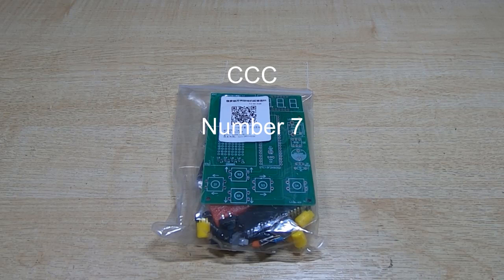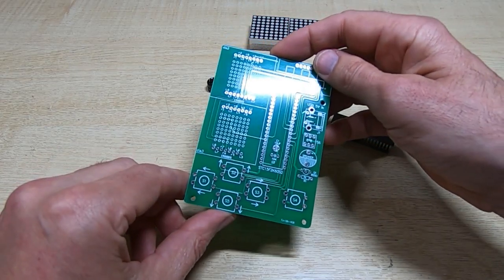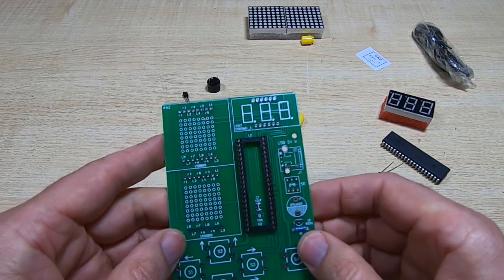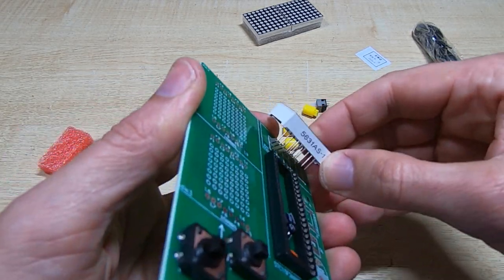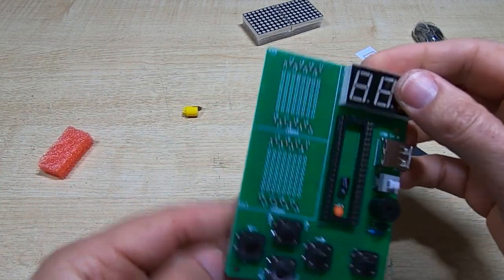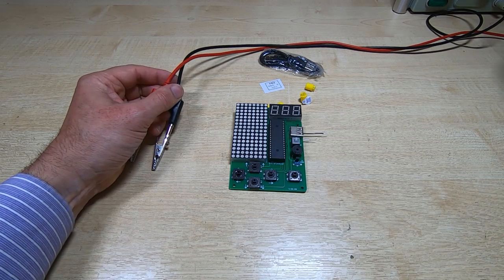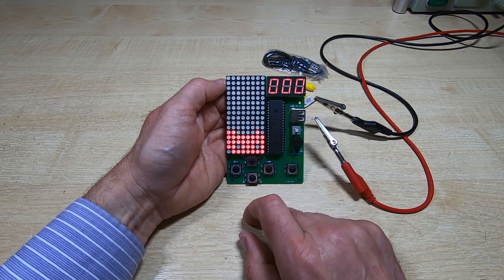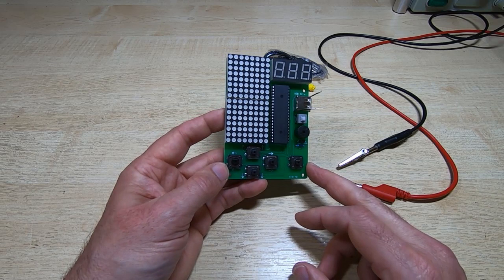Cheap Electronics Kit Number 7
The 7th cheap electronics kit video. This time I look at a tetris game kit. Note that this is not a full review, it is just for a bit of fun.